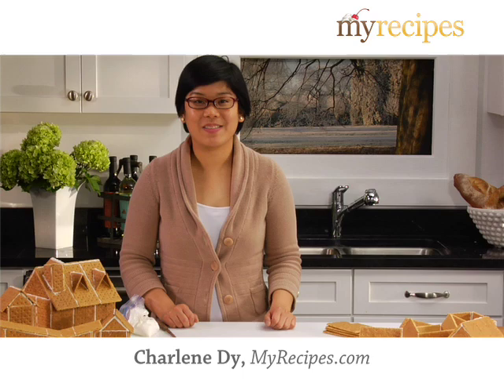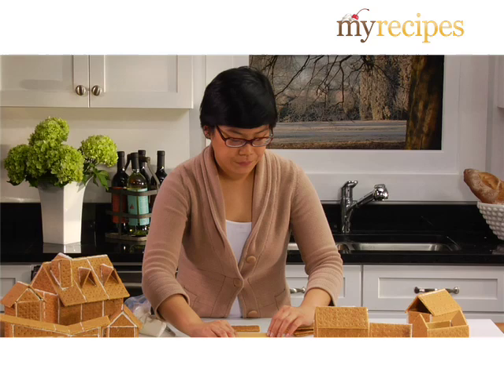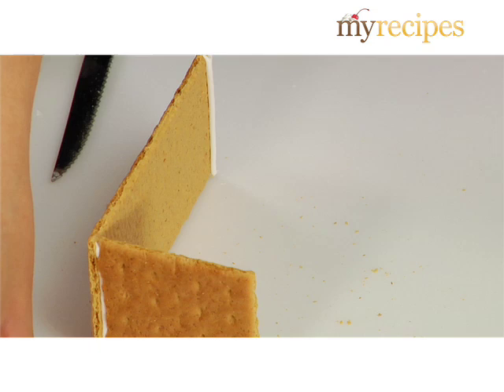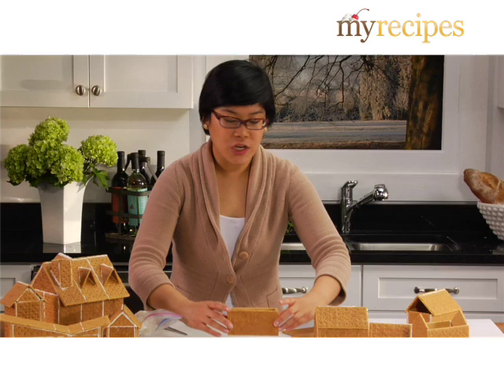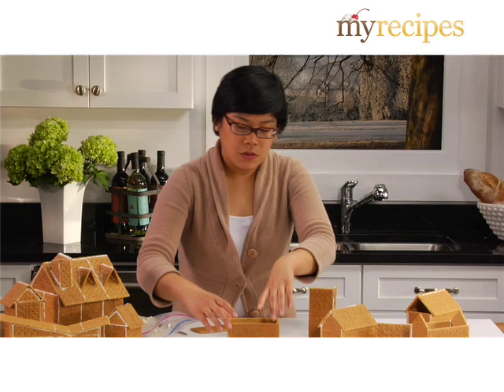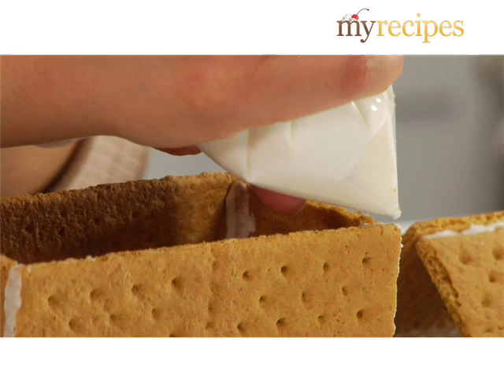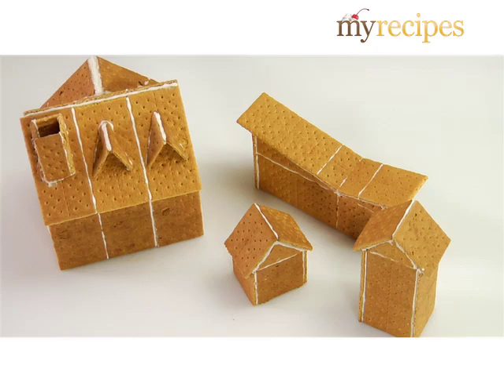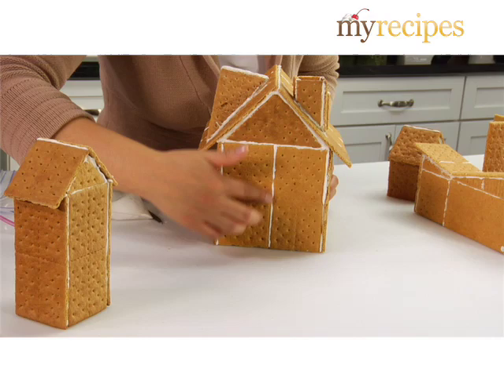Assembling Graham Cracker Gingerbread Houses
Learn to make beautiful gingerbread houses with graham crackers.